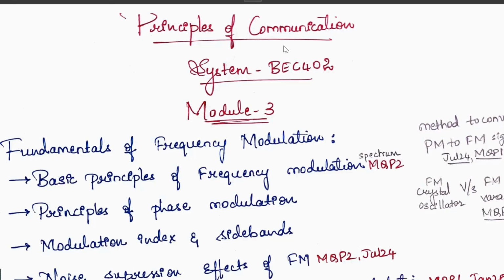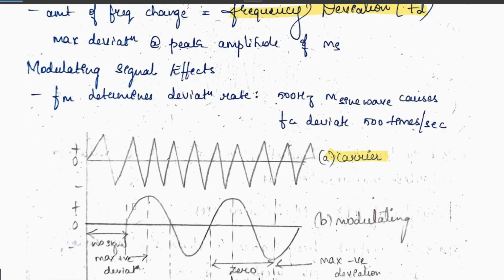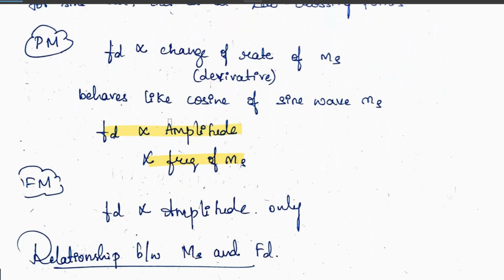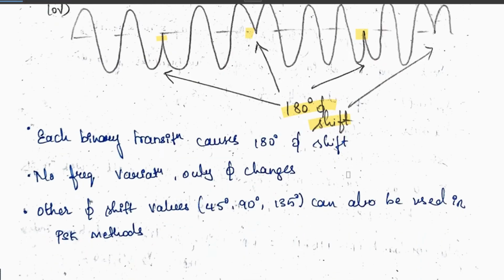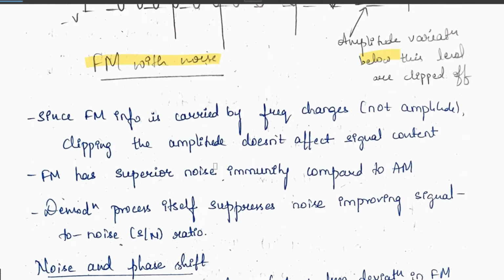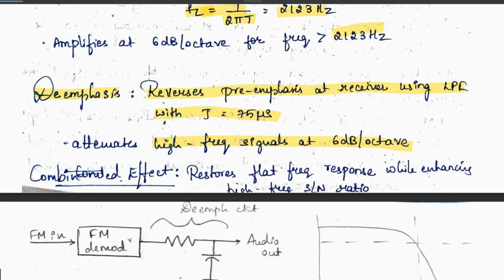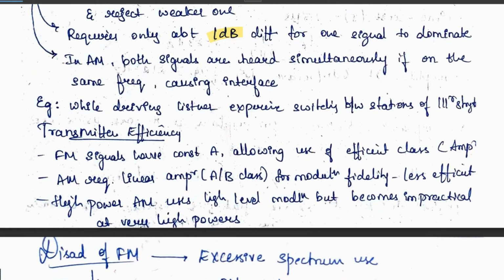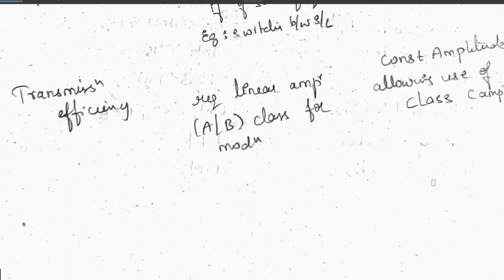Principles of communication system | PCS | Module 3 | Part 1 | Important Questions | VTU | BEC402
Principles of communication system
pcs Module 3 part 1
Important questions 2022 scheme 4th semester

Module-3:
Fundamentals of frequency modulation:
basic principles of frequency modulation, Principles of phase modulation, modulation index and sidebands, noise suppression effects of FM, frequency modulation versus amplitude modulation

Principles of communication system (PCS) – VTU 4th Sem | concept explained in simple way | Easy to understand |

important questions
2022 scheme 4th semester

principles of communication system vtu passing package
principles of communication system vtu
pcs vtu
pcs important questions vtu
vtu principles of communication system
4th sem principles of communication system vtu
4th sem principles of communication system vtu important questions
bec402
bec402 vtu
bec402 important questions vtu
PCS vtu 4th sem ec stream
BEC402
BEC402 VTU
principles of communication system vtu passing package important questions vtu 4th sem